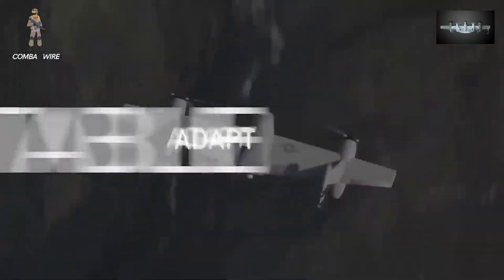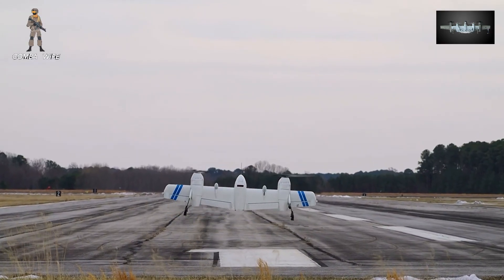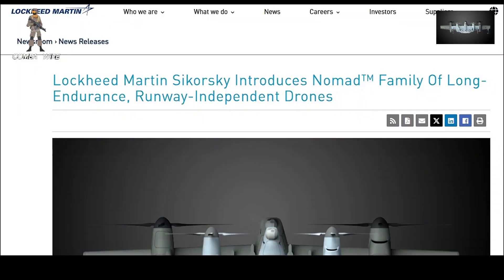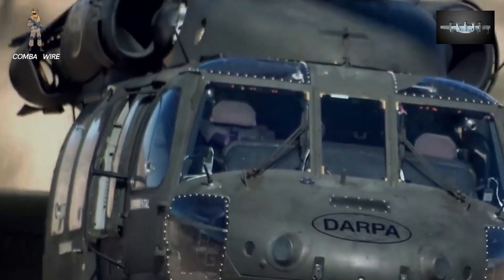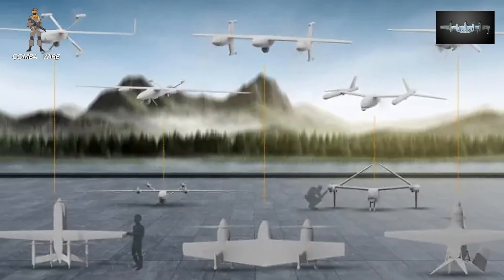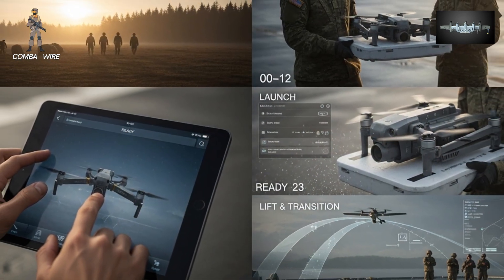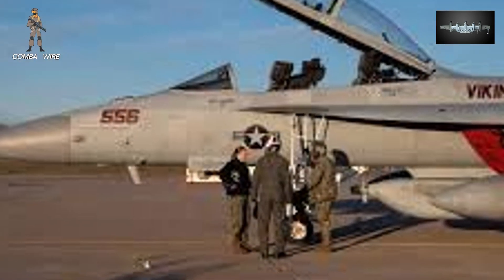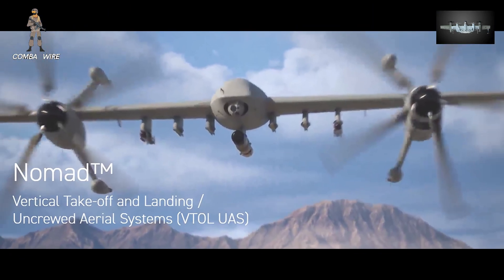U.S.Just Revealed Its Next War Drone Sikorsky’s NOMAD Family Of Scalable VTOL.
The U.S. defense giant Sikorsky has just revealed the NOMAD VTOL drone family—a groundbreaking leap in unmanned vertical takeoff and landing technology. Designed for runway-free operations, the NOMAD combines helicopter agility with fixed-wing range, giving U.S. forces the ability to deploy anywhere, anytime.